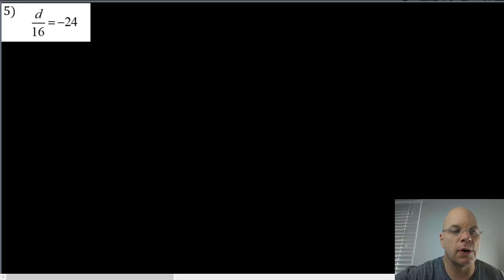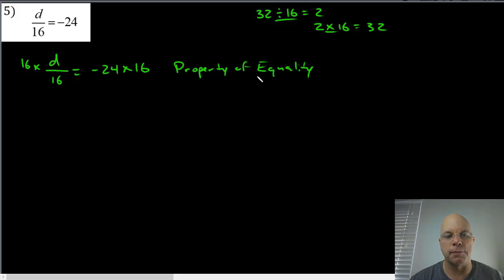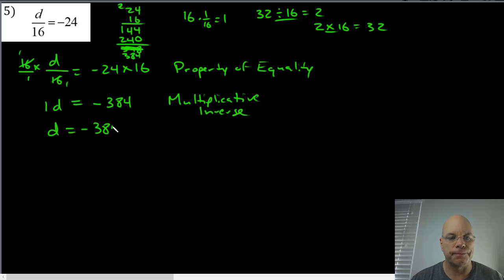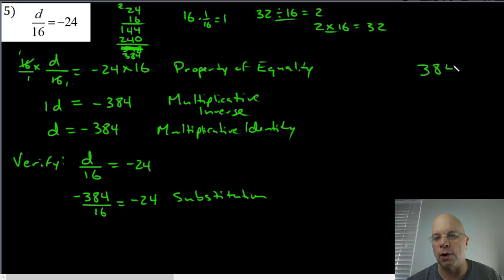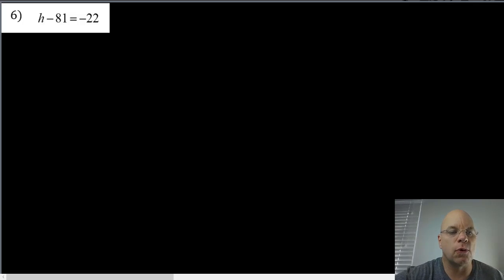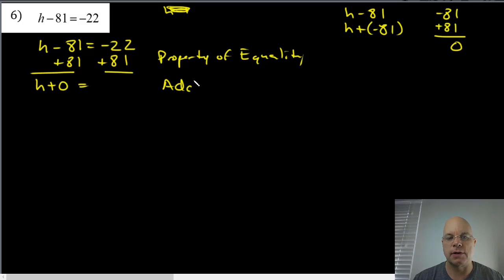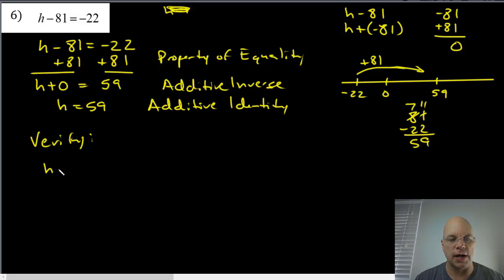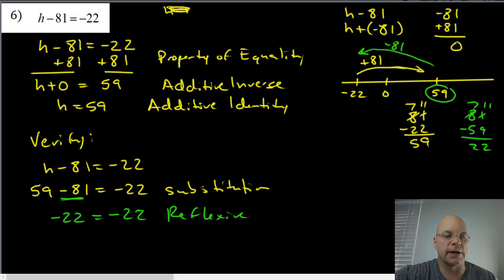Identify variable values: Proofs